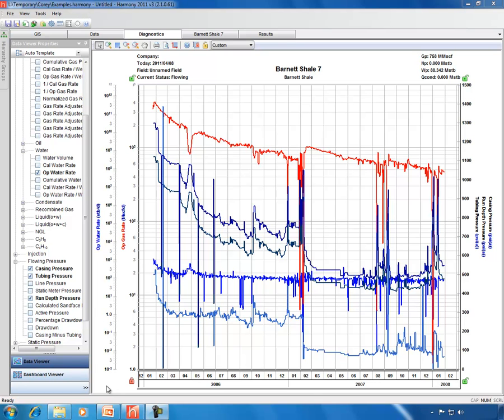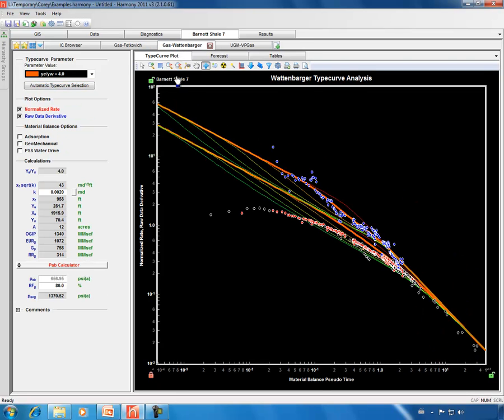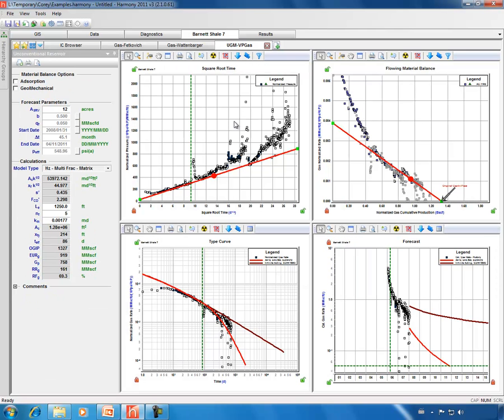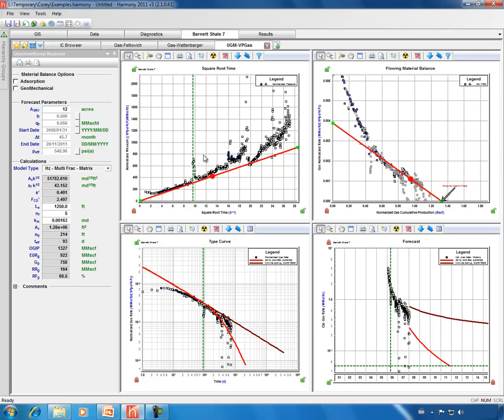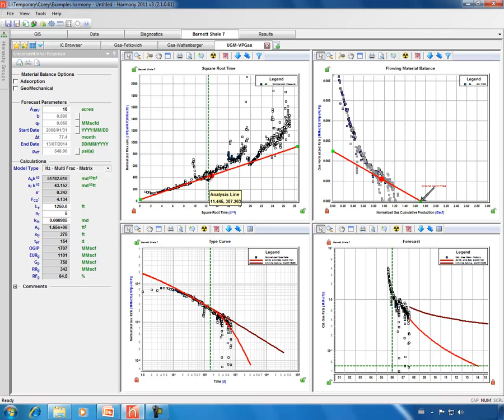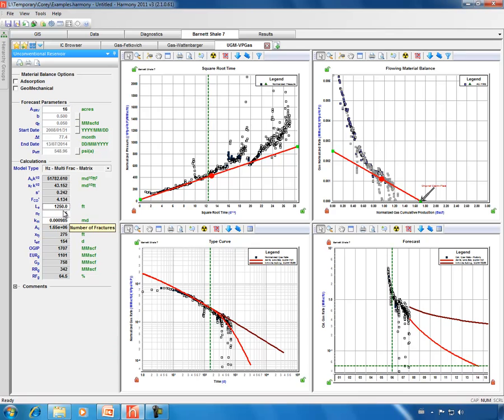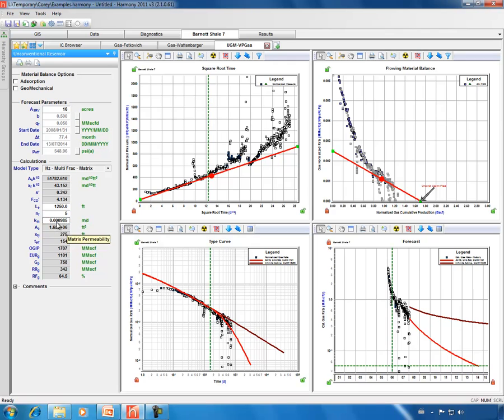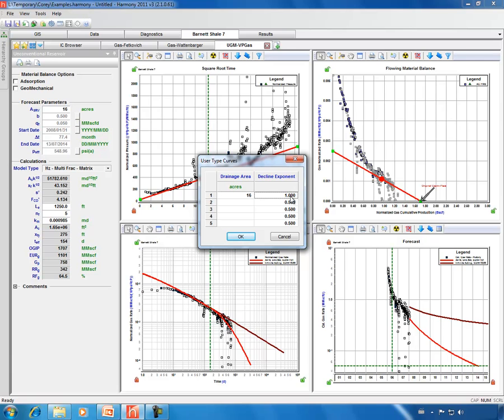Fekete Harmony™ - Software Theory - Chapter 4 Apparent BDF Example